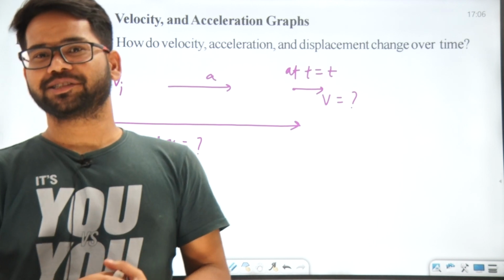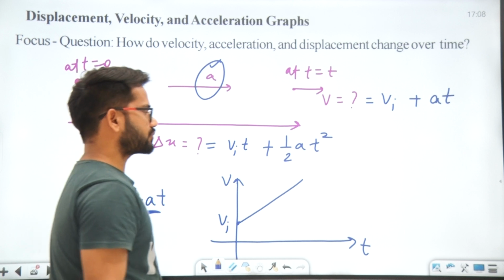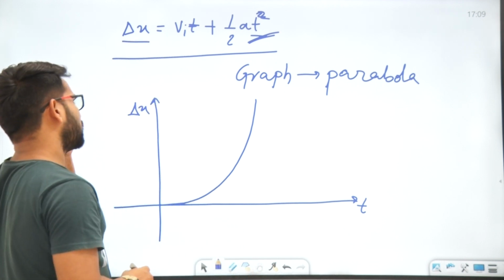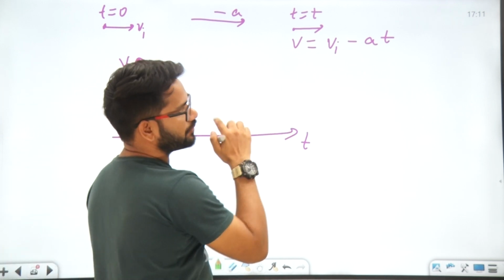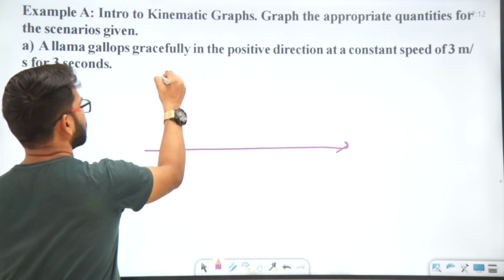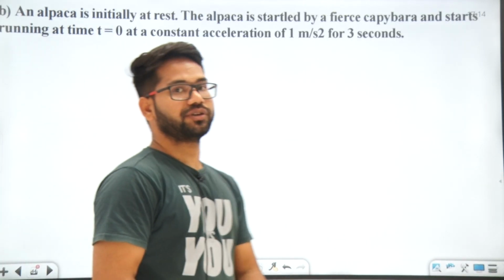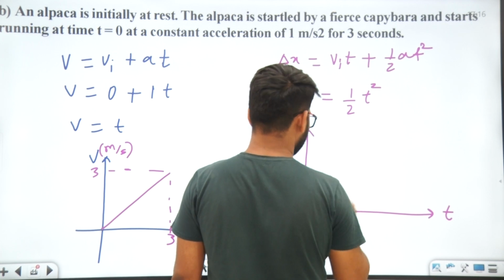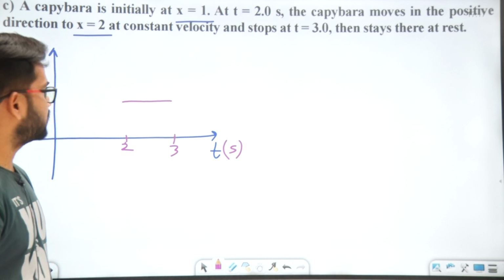Graphs | Lecture 4 Part 1 | Kinematics | AP Physics | Manish Gupta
Unit 1 | Kinematics(Algebra-Based)